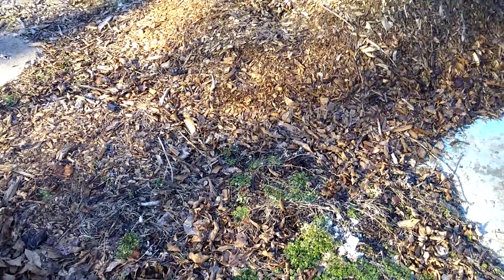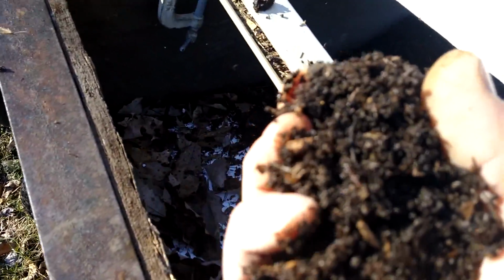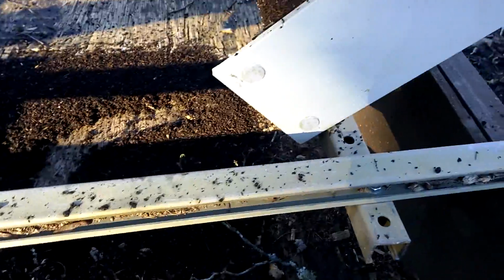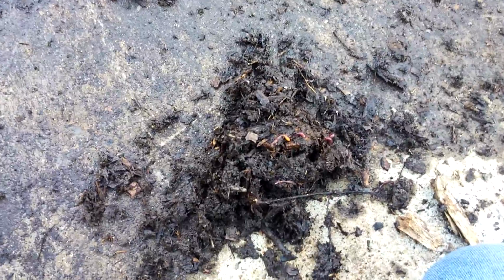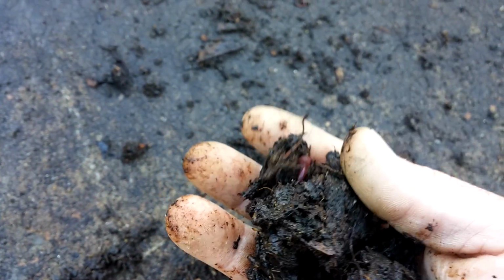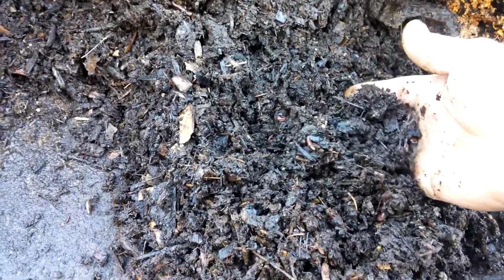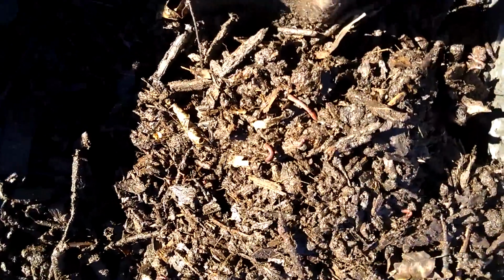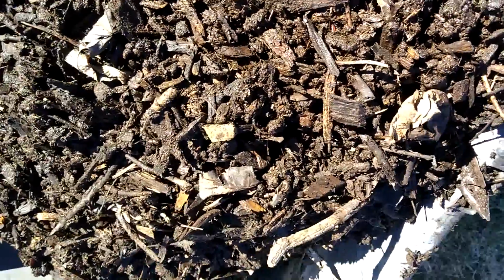Sifting compost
What a joy to finally benefit from the hard labor involved with producing a quality compost that is still alive.